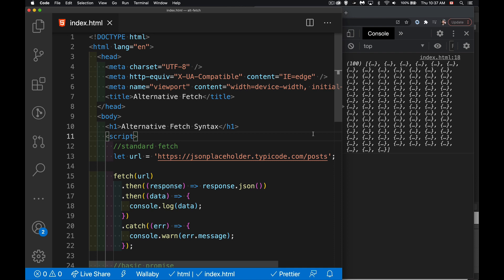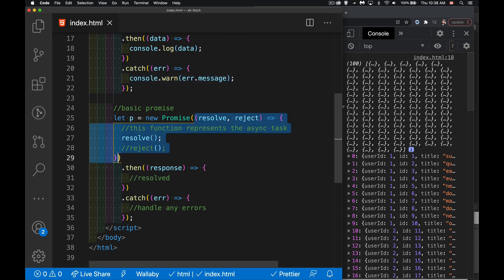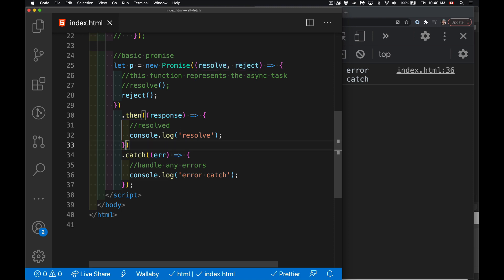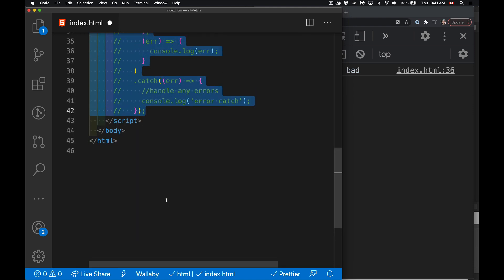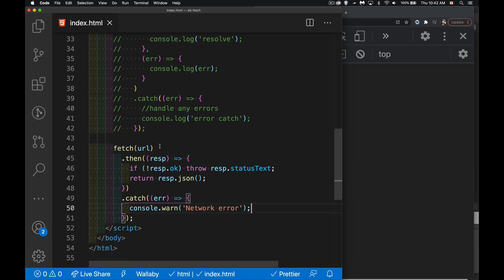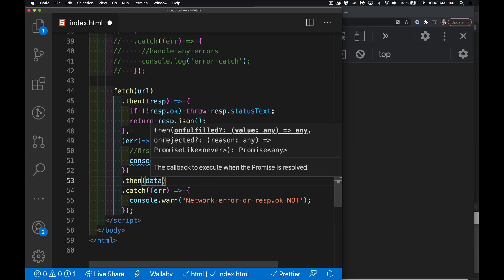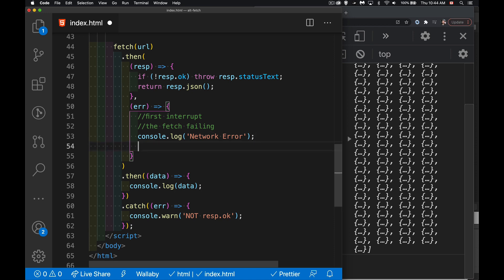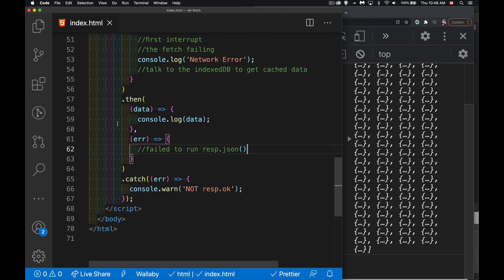An Alternate Fetch Syntax?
Did you know that a Promise then( ) method allows multiple arguments?
With the multiple arguments passed into a then method, we can exert much finer control over how our fetch data is handled.